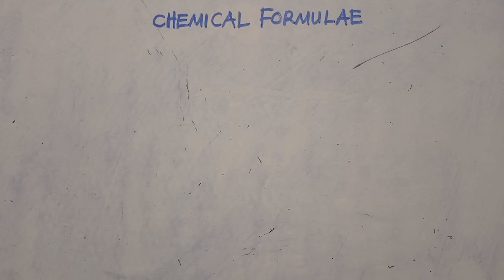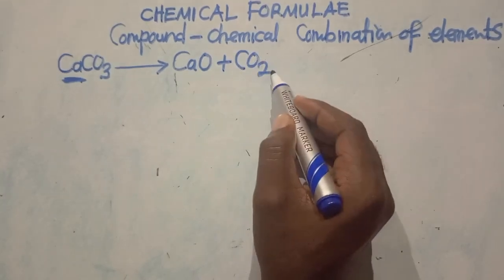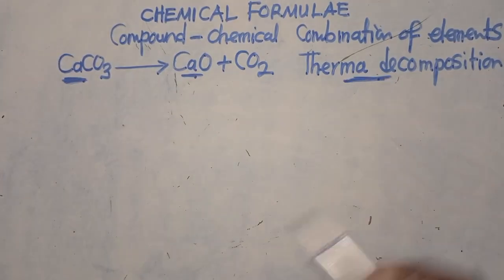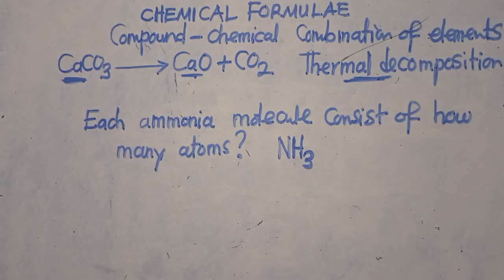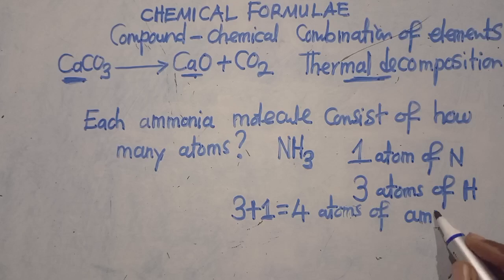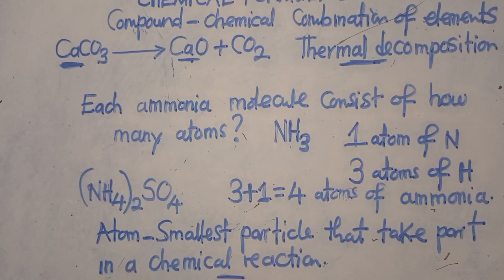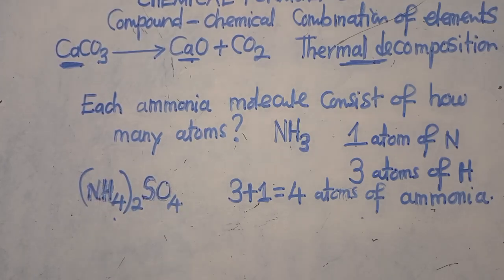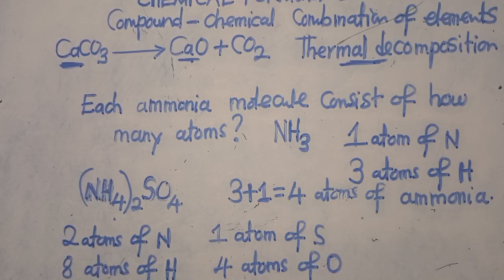chemical formulae || how to find number of Atoms, Molecules etc | O'Levels